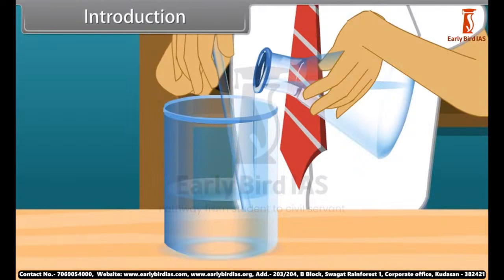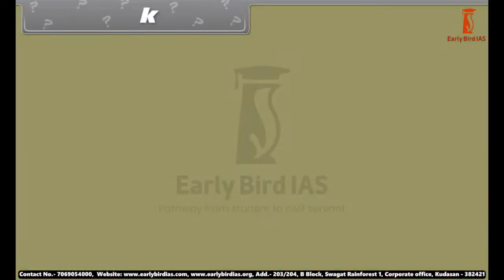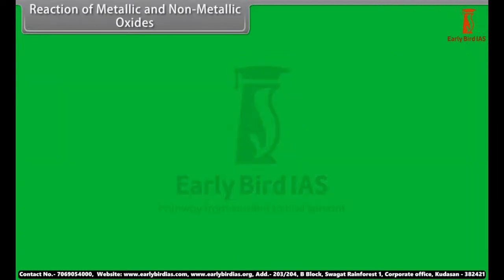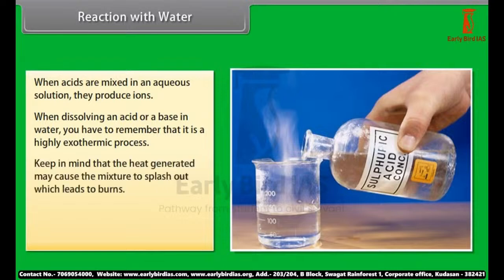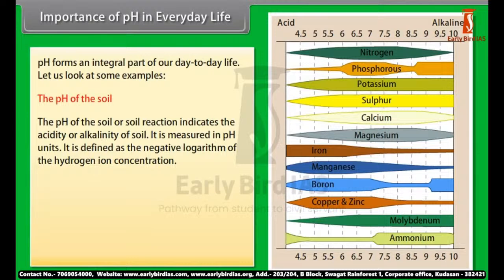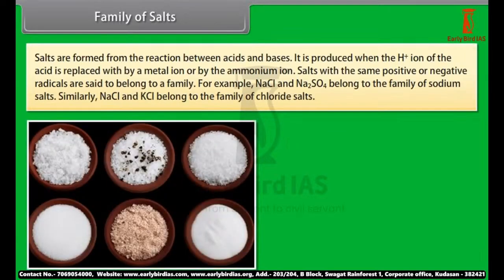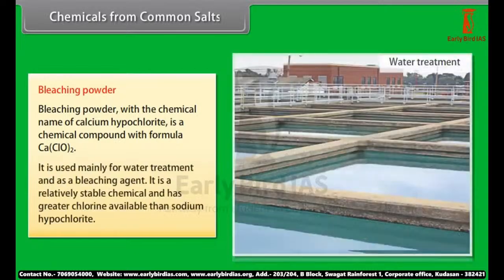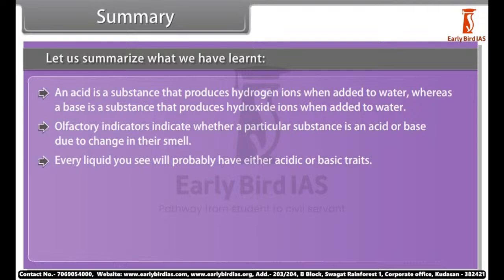Let's Learn about Acids, Bases & Salts | 03/02/2025 | LIVE @05:30PM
🔬 Let's Learn about Acids, Bases & Salts! 🌡️

Join us on an exciting journey through the world of chemistry! 🧪 In this video, we’ll explore the fundamentals of acids 🧑‍🔬, bases ⚗️, and salts 🧂, breaking them down into easy-to-understand concepts. Whether you're a beginner or just need a refresher, this video will help you understand how these substances work and why they’re important in our everyday lives! 🌍
✨ What you'll learn:
How do Salts form? 🧂
Fun facts & examples! 🎉
🔖 Early Bird IAS COURSE FEATURES™️

1.  Recorded Lectures
2.  Offline Download
3.  Daily Weekly & Monthly- Test
4.  E-book
5.  Revision Lectures
6.  Lectures PDF
7.  Advanced Level Test Planning
8.  Prepare With Best Faculty…😍
9. Mind Map + Books™️
    Many More...💯
(Note: Early Bird IAS's Different Courses May Have Different Features™️...😊 To Get More Information Call The Tele-calling Team...📞)

😍 Early Bird IAS Social Media…🛜🔗